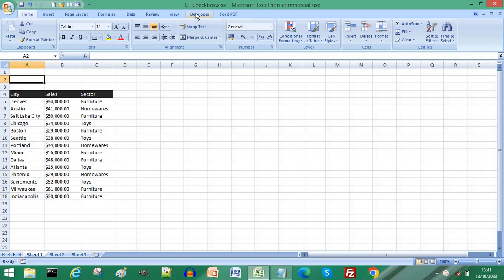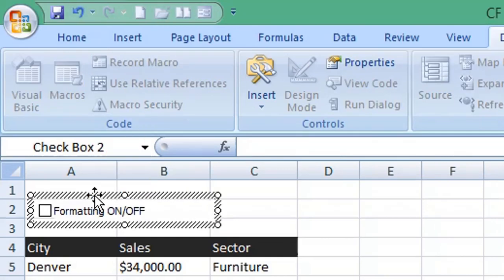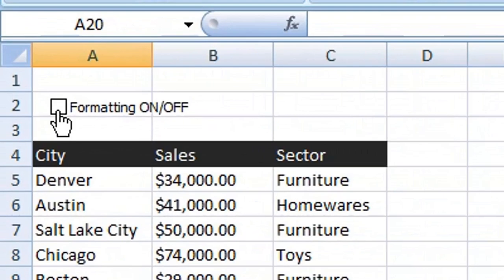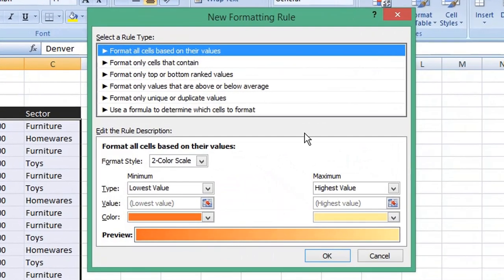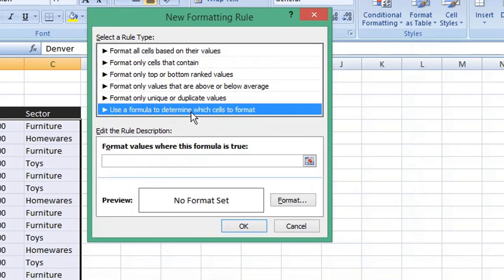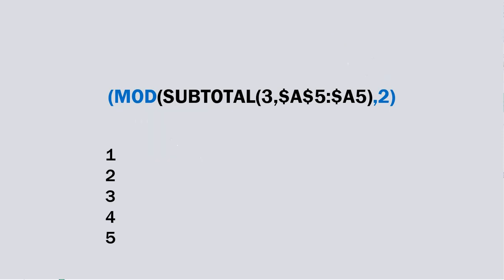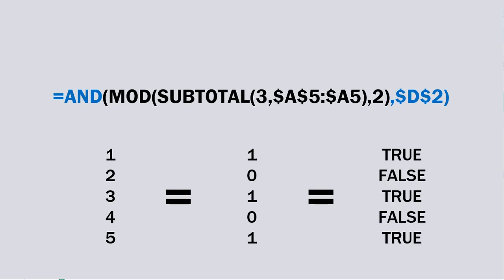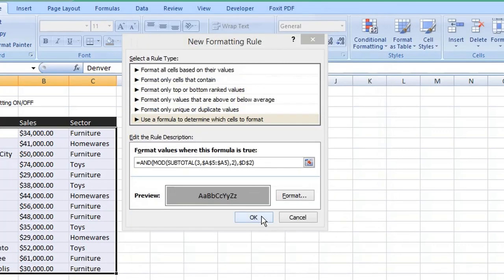The ULTIMATE Conditional Formatting Trick You NEED to Know!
This is the ULTIMATE conditional formatting trick you NEED to know! Do you wish you could turn your conditional formatting in Excel ON or OFF? Wish no more, this video tutorial will show you how in less than 2 minutes!